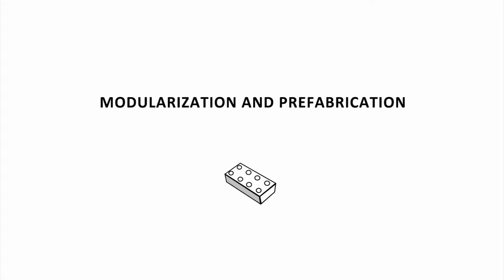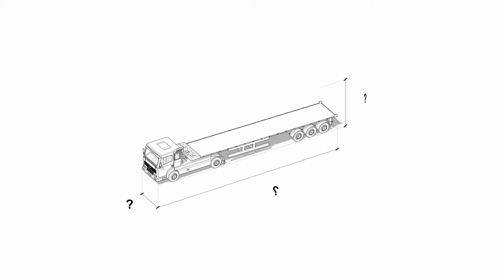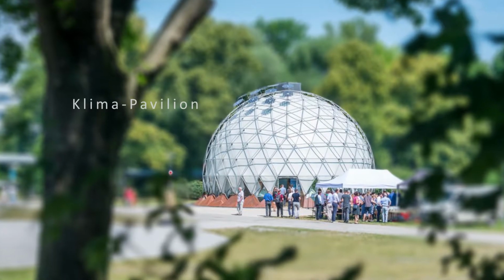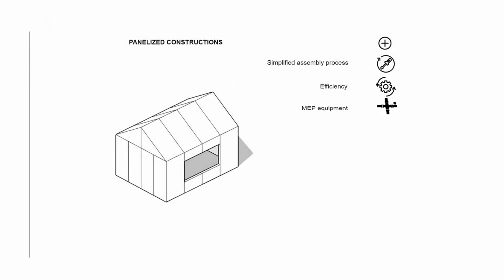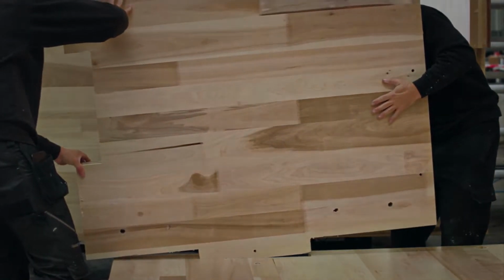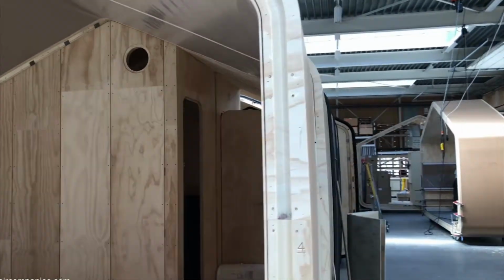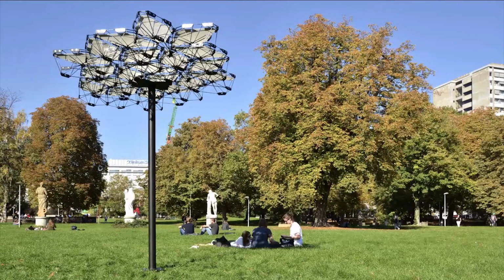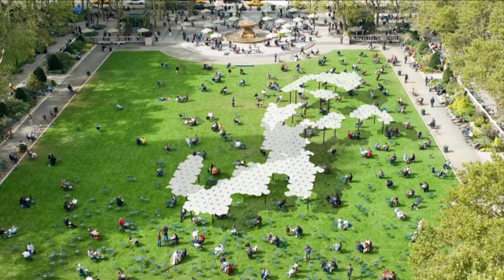moudlization and prefabrication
Bauhaus universität weimar
SDE21-hub